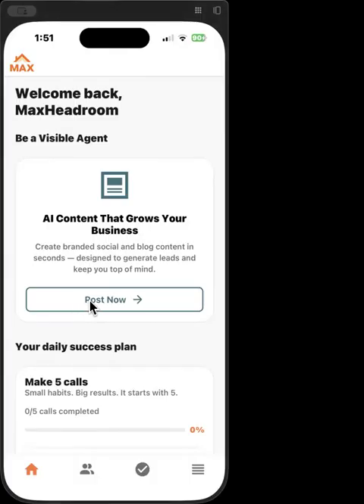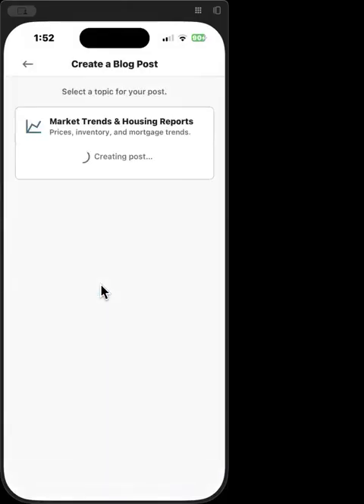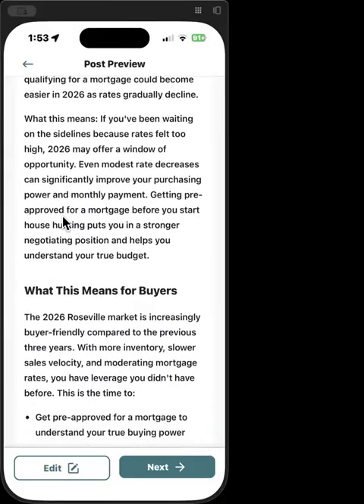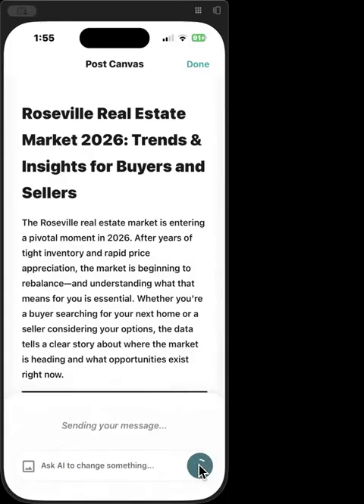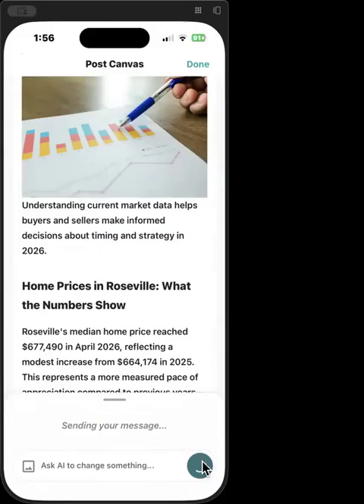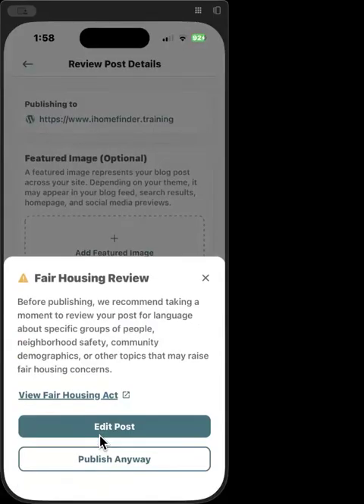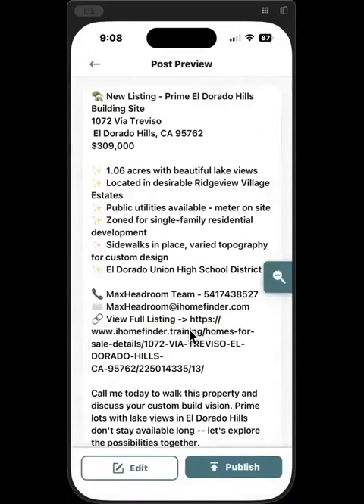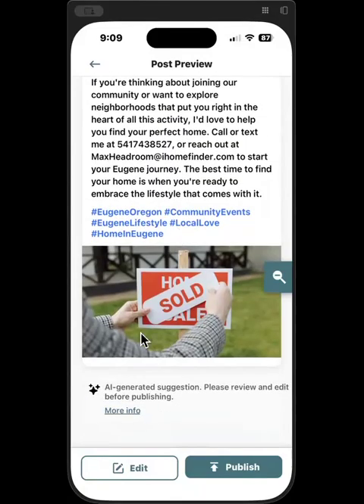AI assistant WordPress Blog and Facebook Posting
See iHomefinder's AI assistant WordPress Blog and Facebook Posting tools.